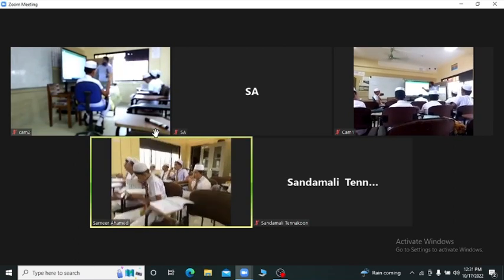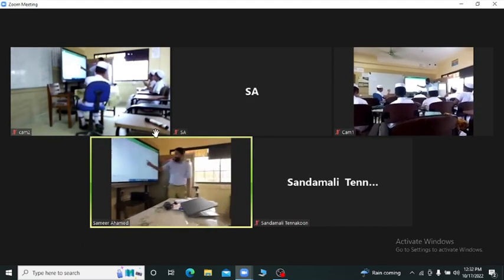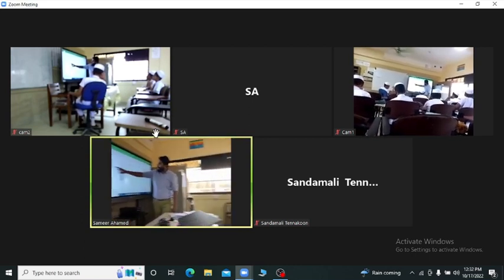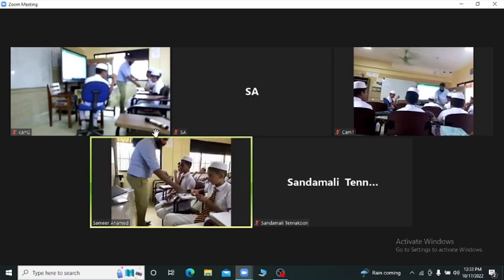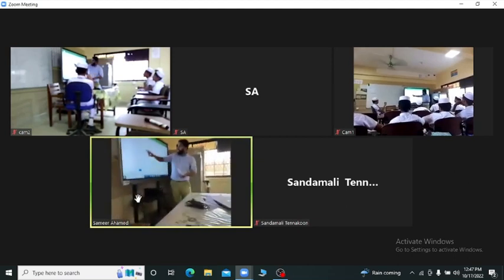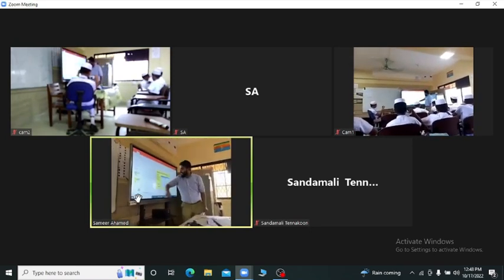TP-STAGE 2- LESSON 01 - ICT (GRADE 9)